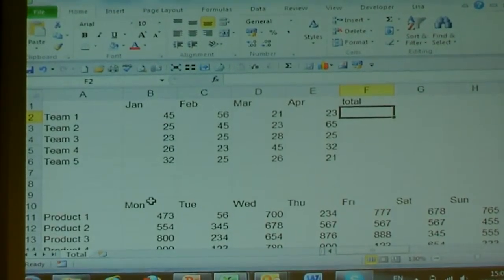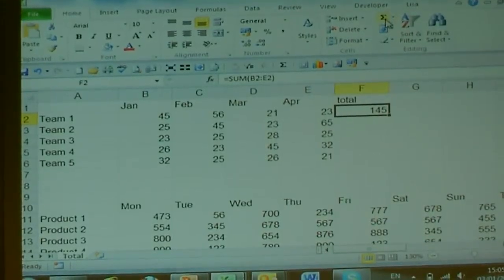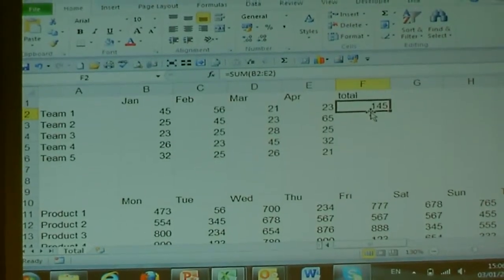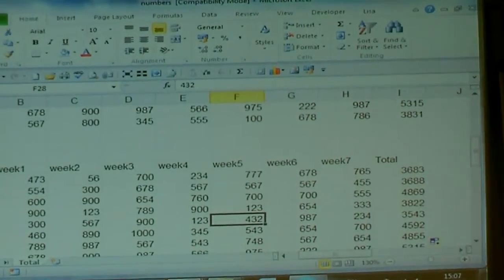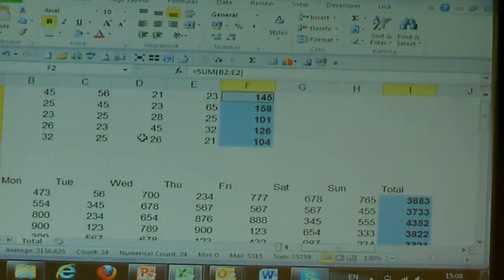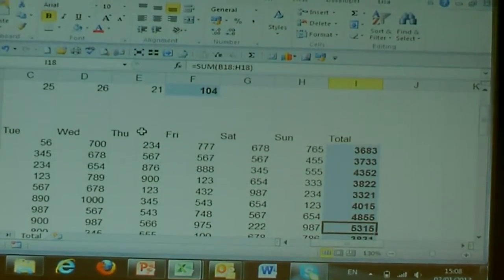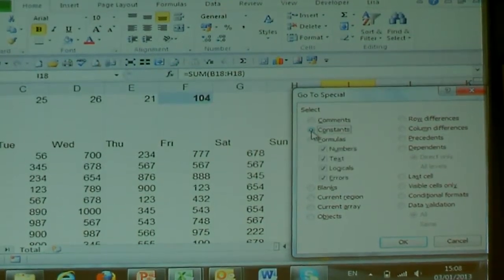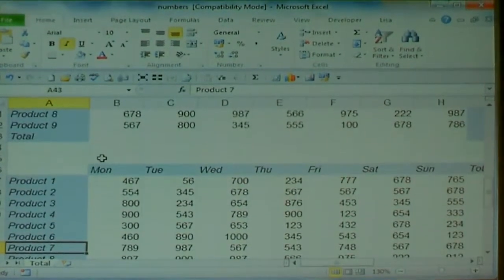Excel 5 Minute Tutorial: SquareOne Training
A quick tutorial demonstrating how to quickly add up and format numbers and text in Excel. A "must see" video for anyone who uses Excel on a daily basis from SquareOne Training.